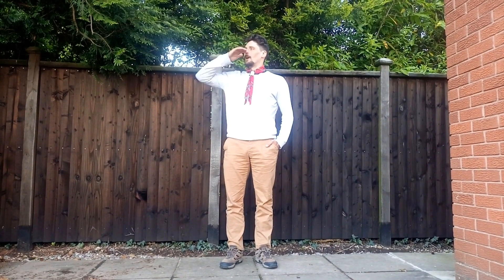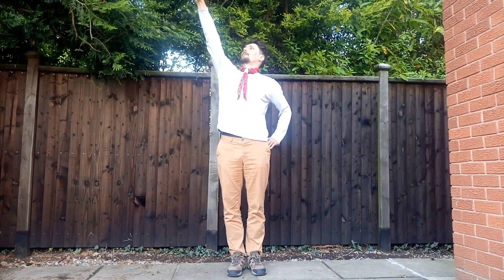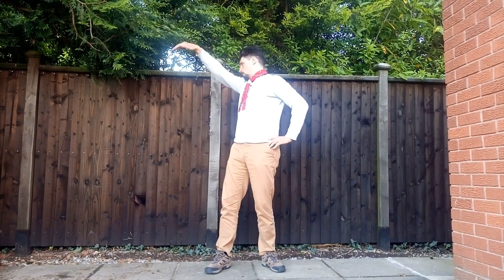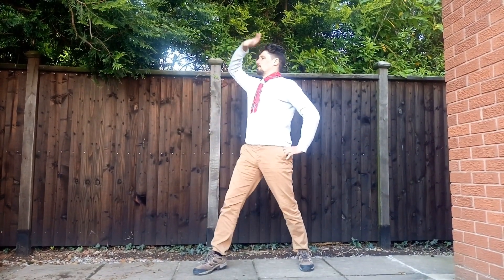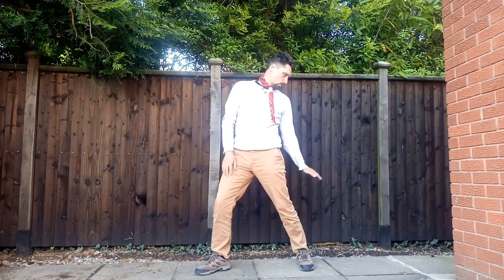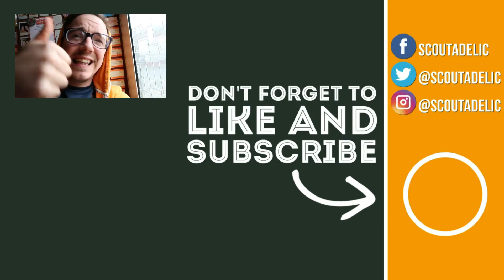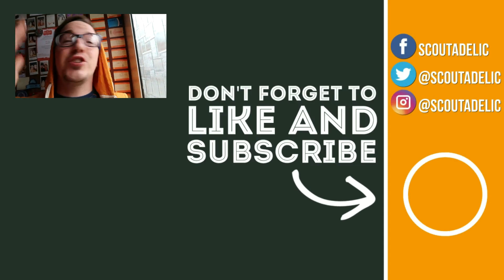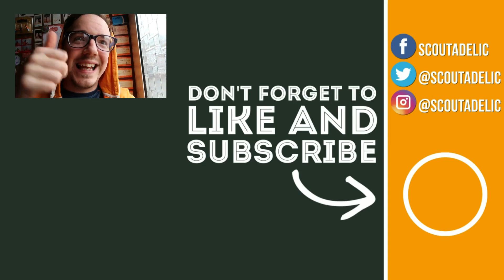HOW2 SING Elephant in the Attic | SCOUTADELIC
In our HOW2 Campfire Song series, Sats shows us how to sing the song, Elephant in the Attic.

Lyrics
What is that thing I see?
Up in the attic there
A great enormous thing
Cycling round and round
It is an elephant
So proud and elegant
With one trunk here
And one tail there

[Keep repeating but not singing the next line]

Want more Scoutadelic? Watch the full batch of episodes from the start

And above all... be a little Scoutadelic!